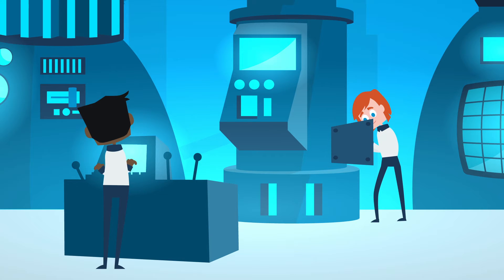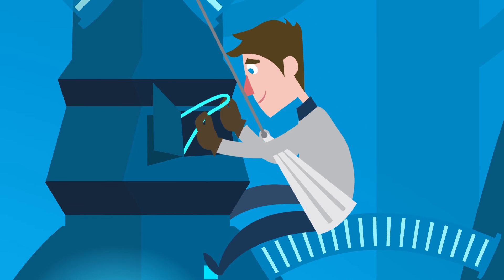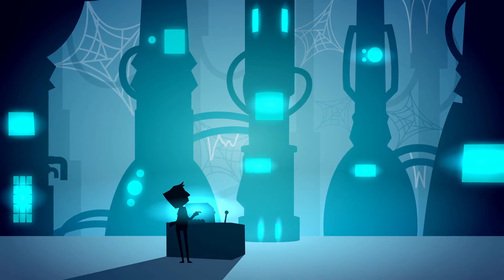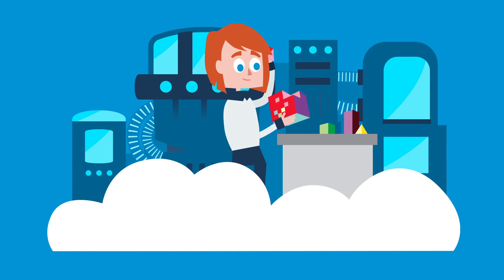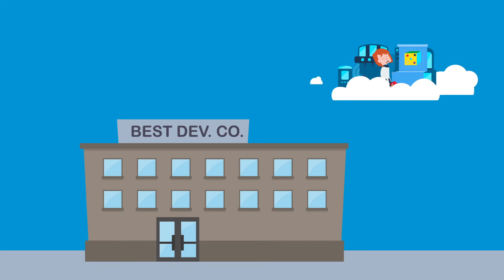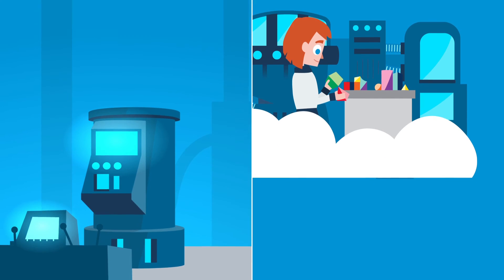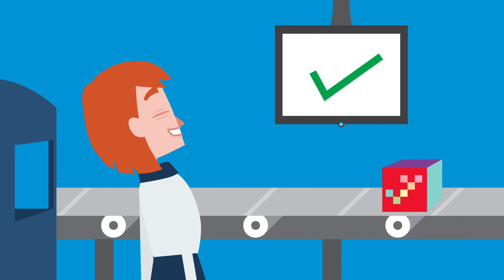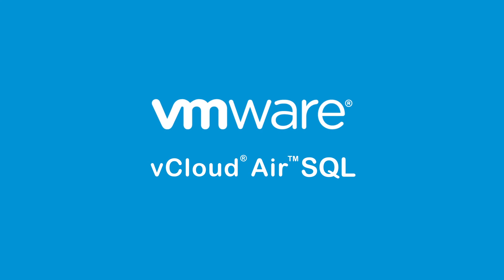VMware vCloud Air SQL: Database-as-a-Service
The enterprise class database-as-a-service that provides easy access to scalable, cloud-hosted relational databases